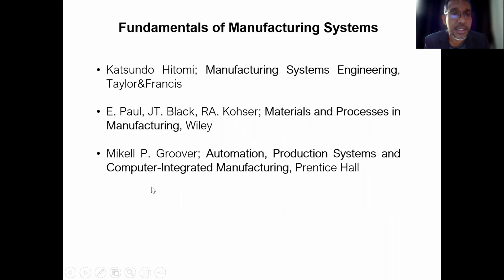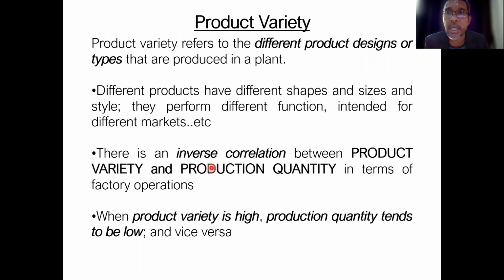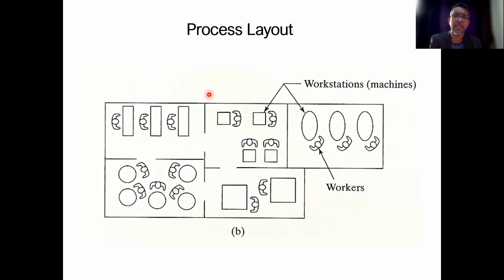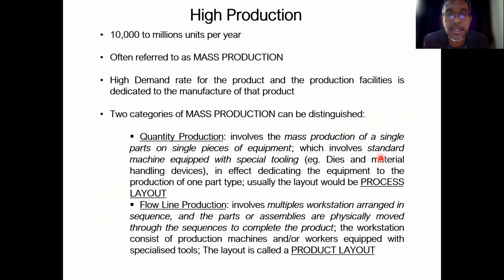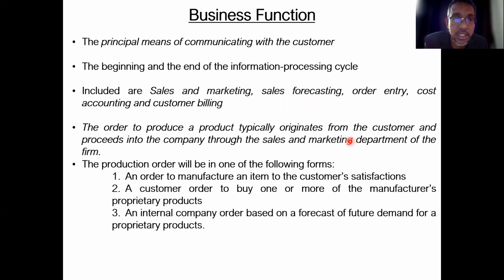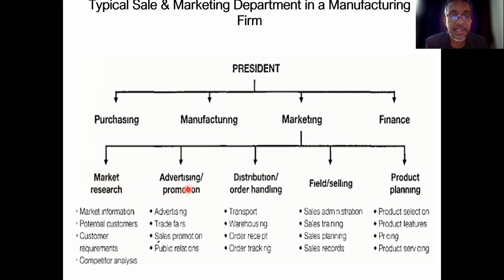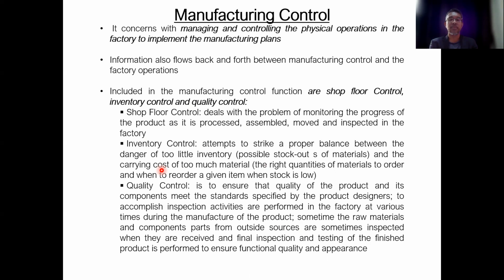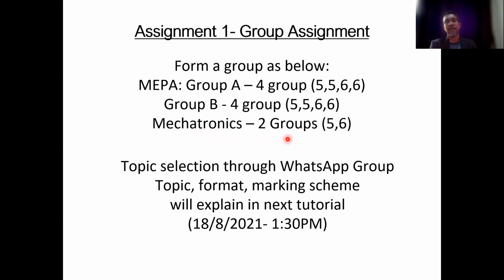1.3 Fundamentals of Manufacturing System _Tutorial 1 2021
The annual part or product quantities produced in a given factory can be classified into three ranges:
Low production: Quantities in the range of 1 to  100 units per year
Medium production: Quantities in the range of 100 to 10,000 units annually
High production: Production quantities are 10,000 to millions of units
the boundaries between the three ranges are somewhat arbitrary